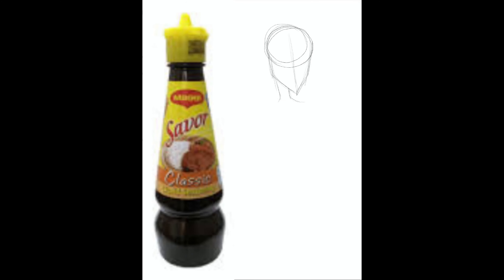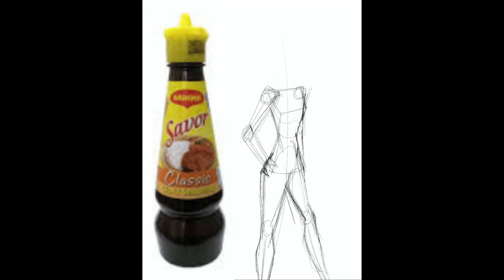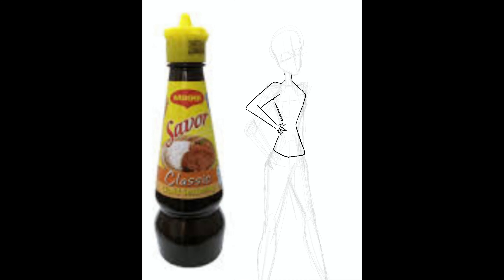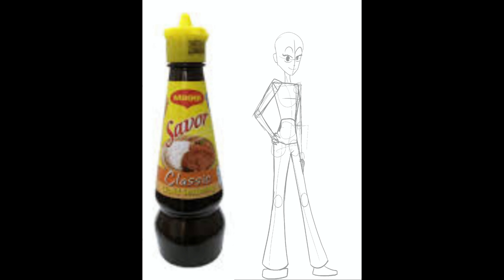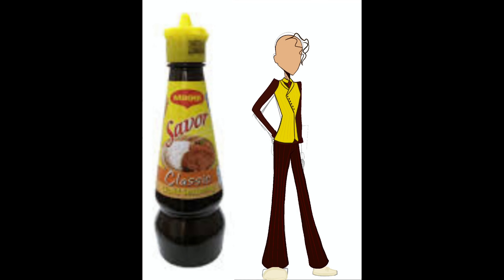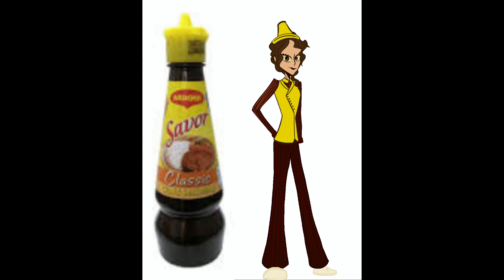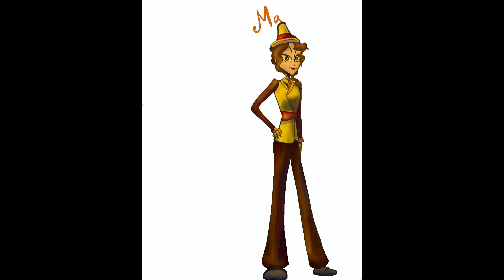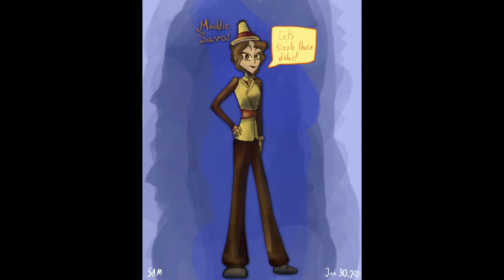Maddie Savor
I was thinking about something to draw and i looked around my house and i got fascinated by a sauce in the kitchen and started thinking about a character design for it which inspired me to draw.